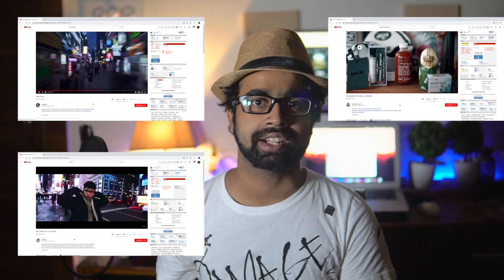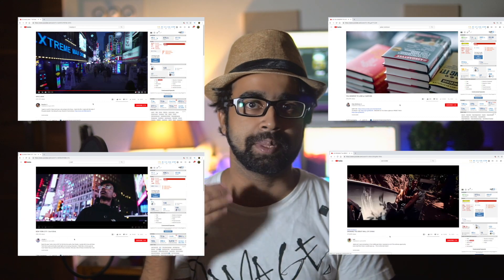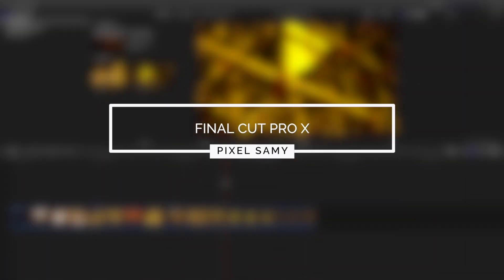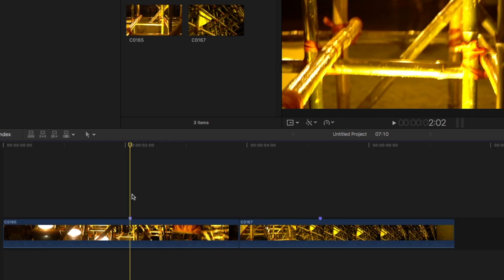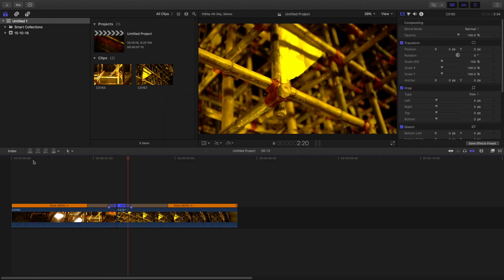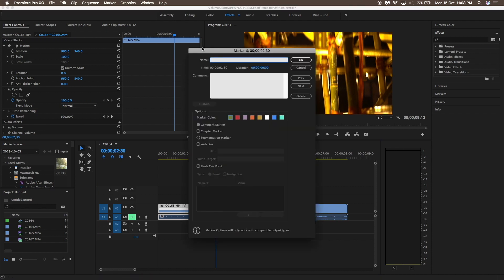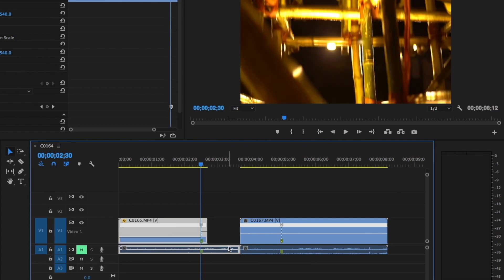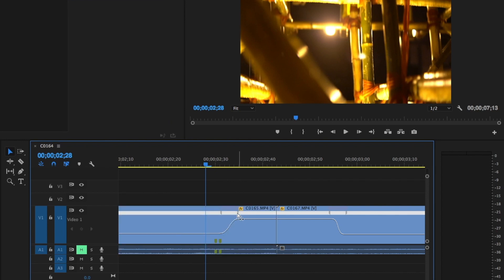Speed Ramping Better than Peter Mckinnon, Sam Kolder, JR Alli || Premiere Pro + Final Cut Pro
If you have come for the effect in Final cut pro X
SKIP TO : 02:28
If you have come for the effect in Premiere Pro
SKIP TO : 04:21

When you watch videos from Peter Mckinnon, Sam Kolder, Ryan Nangle, JR Alli, Matti Haapoja, Brandon Li etc. you also wonder how their footages, their sequences look sooo awesome.
The Answer is simple, actually only two words - " Speed Ramping". It's a pretty easy procedure, it's easy to shoot it on camera, all you need to know it how to do it, combine proper sequences and your cinematic footage is ready to rock !

Now, I have a MAJOR Announcement, I am going to make Tutorials of a same effect for BOTH FINAL CUT PRO X and PREMIERE PRO in the same video. So, Final cut pro users, I got you guys covered ! And the premiere pro users, I have got your back too now!

Software Used :
Final Cut Pro X